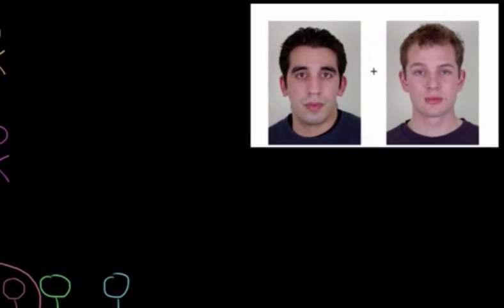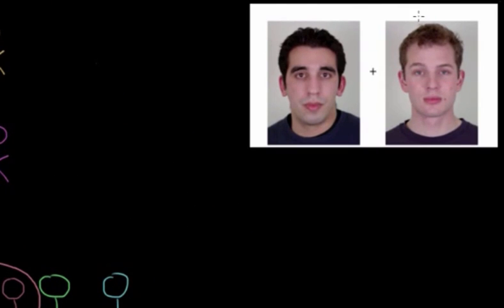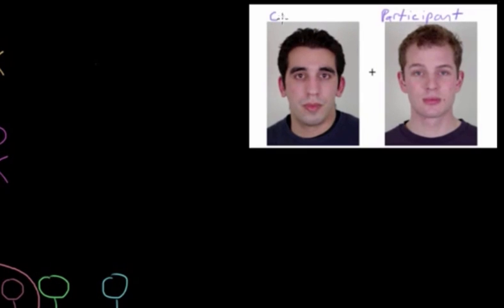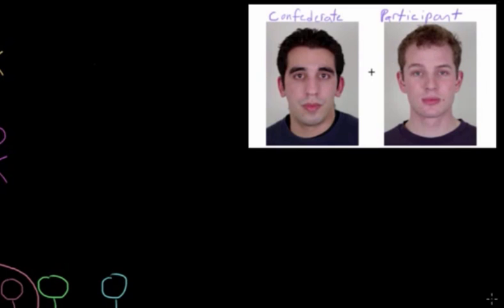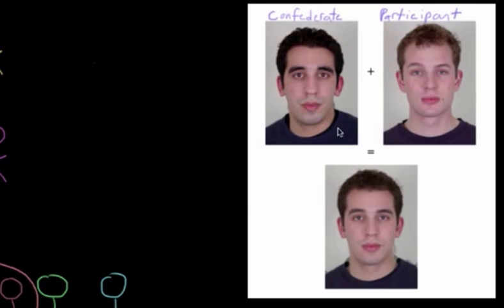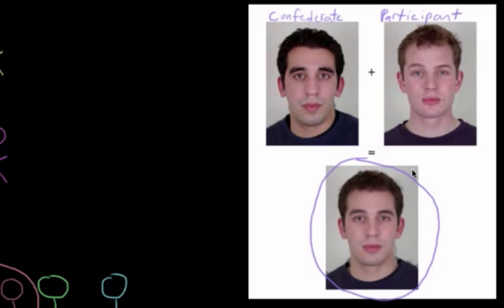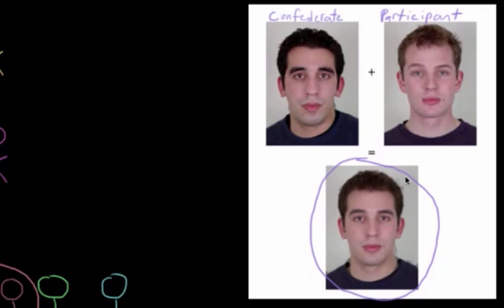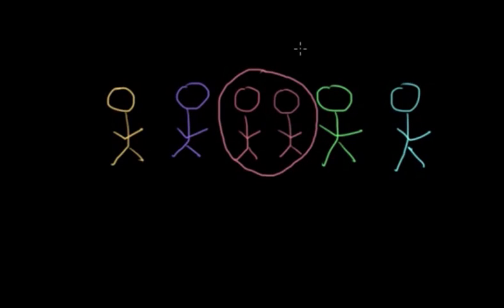Similarity | Individuals and Society | MCAT | Khan Academy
Created by Brooke Miller.